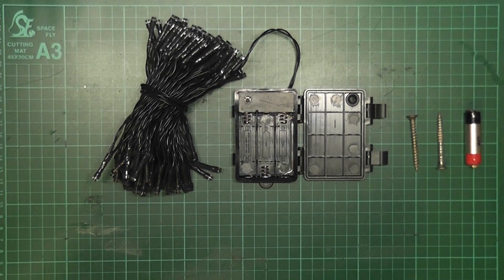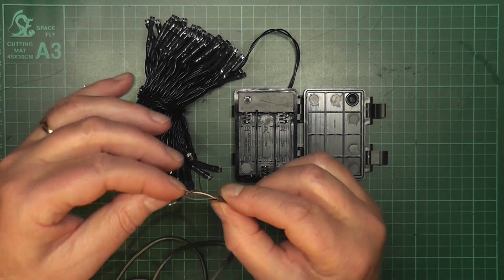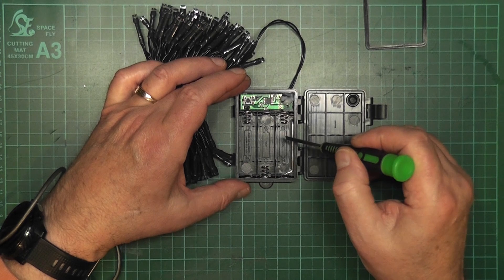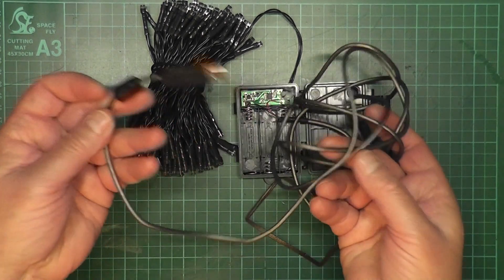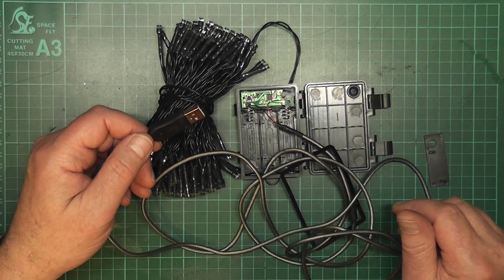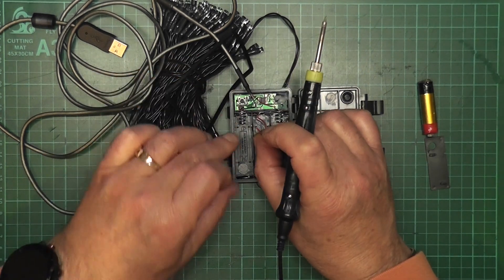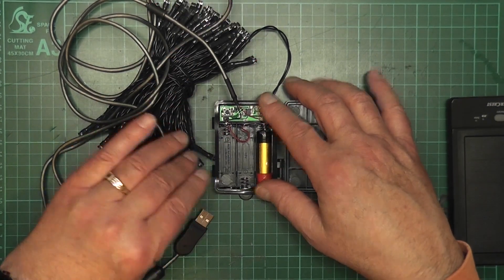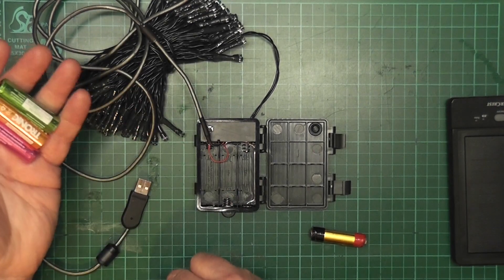How to add a USB to you festive light battery pack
In this video Driveway Dudes Paul shows how you can easily add a USB cable to your festive light battery pack for free.
You just need an unused or pre-used usb cable and a soldering iron and you can save money by not having to buy cell batteries ever again as you will be running your lights from a USB port on your laptop, tv, etc or even with a slight addition of a jumper cable you can upgrade to run from a power bank.
Follow this video and you will see how easy it is to do it yourself.

All items and products used in this video were privately purchased.
No gratuities, sponsorship or endorsements were received in the making of this video.
There is no product placement in this video.
Any names or logos seen in this video is not intentional and purely coincidental.